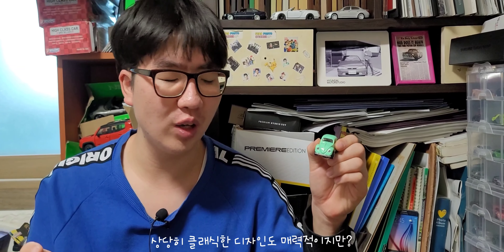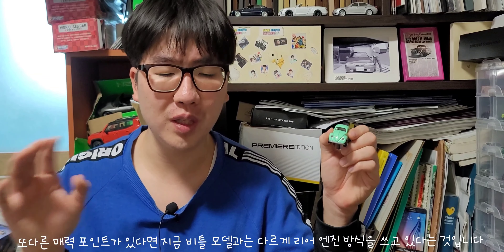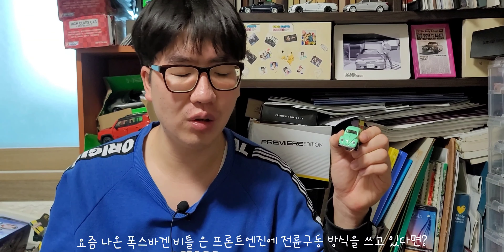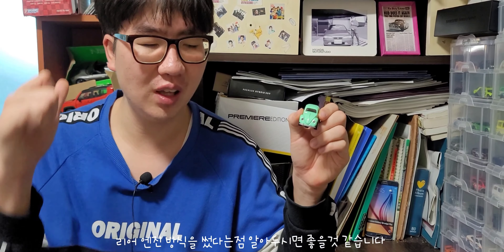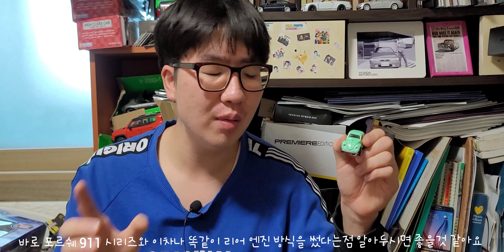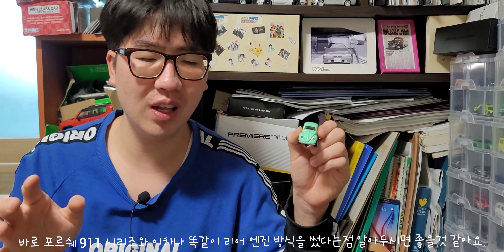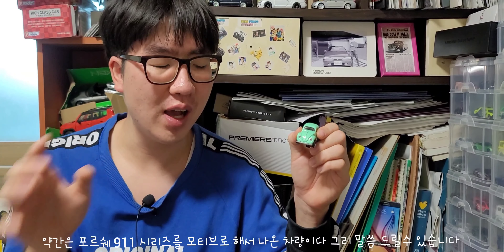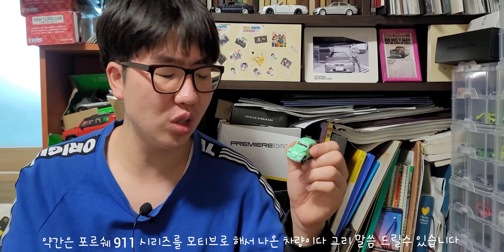폭스바겐 비틀 다이캐스트 출고기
오늘 만나보는 다이캐스트는 바로 이것 입니다 저도 처음으로 소장해보는 마조렛 미니카 바로 폭스바겐 비틀 입니다 저도 개인적으로 이 다이캐스트는 처음이라 기대가 되었는데요? 이 다이캐스트를 만나보면서 느낀점은 전체적으로 클래식 비틀 만의 멋을 그대로 잘 살려주었습니다^^